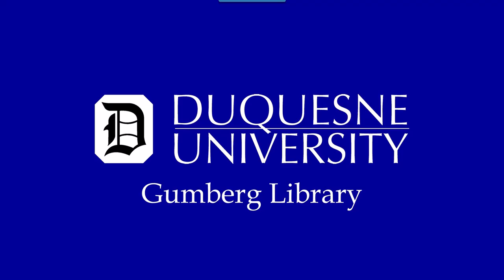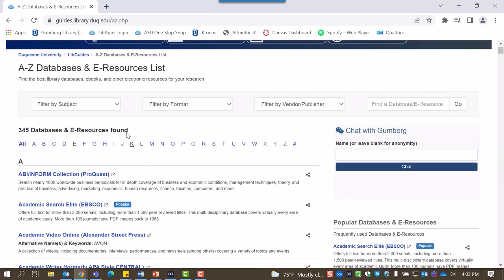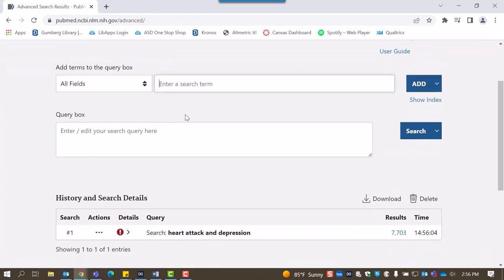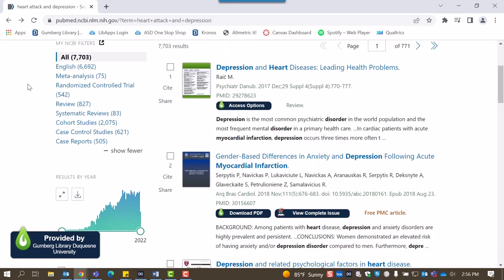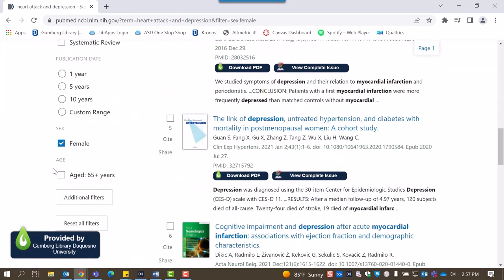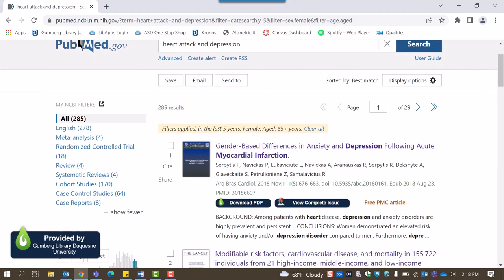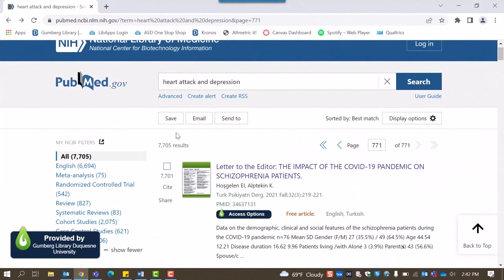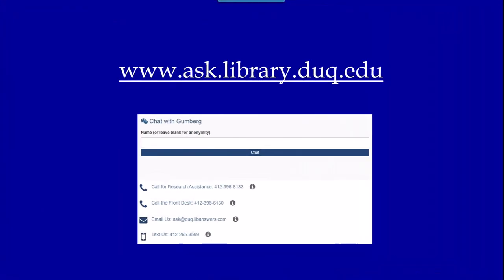PubMed Tutorial Video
This tutorial demos how to use PubMed at Duquesne University.